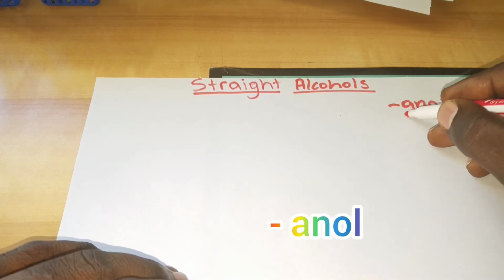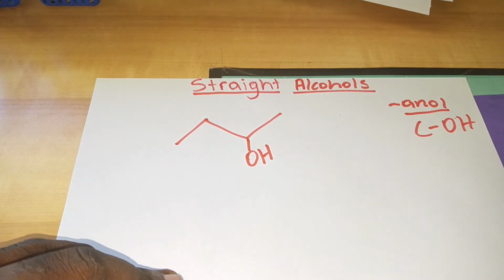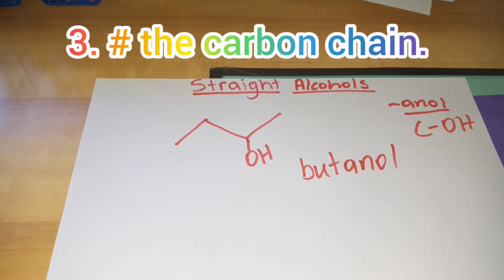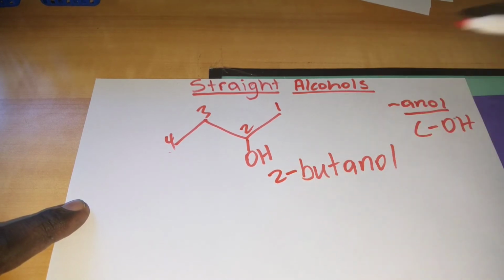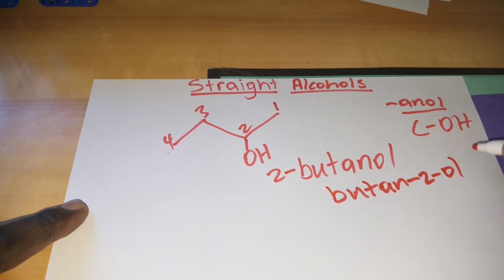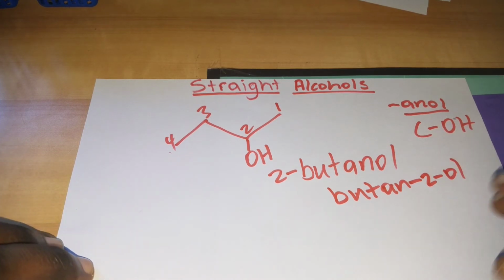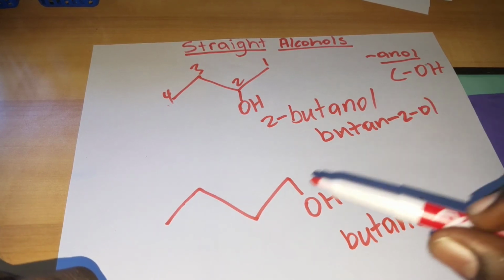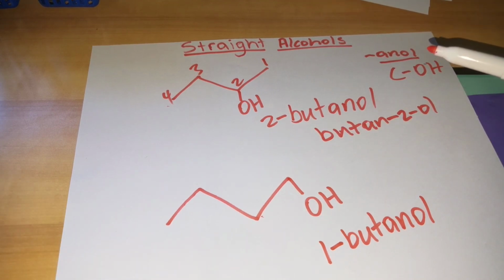How to Name straight Alcohols for CSEC, GCSE and IB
Hey guys, in this video I explain how to name straight Alcohols.